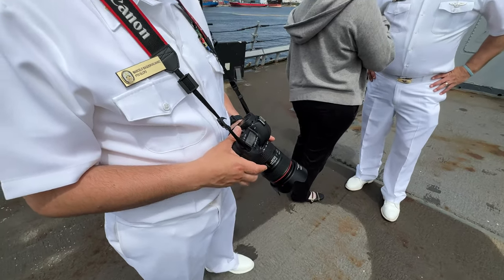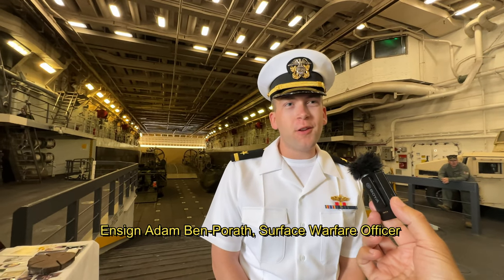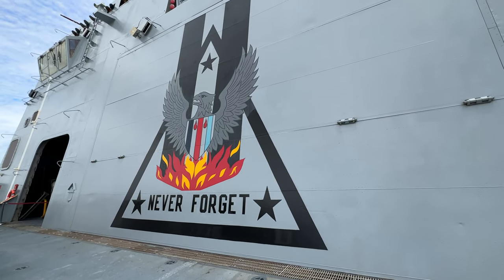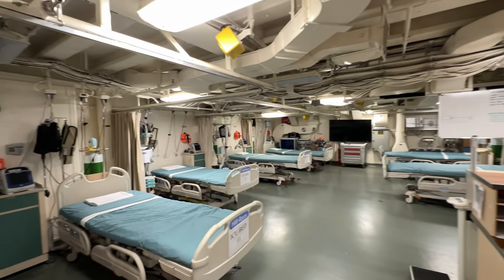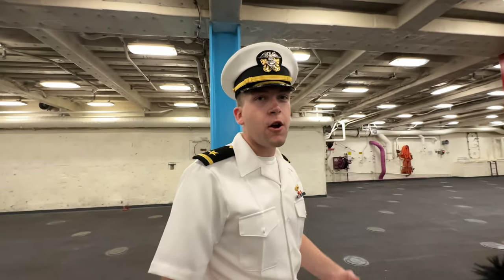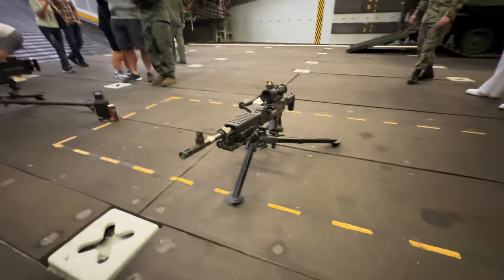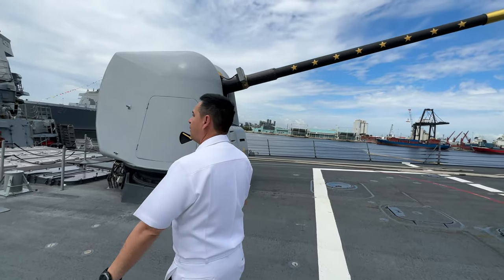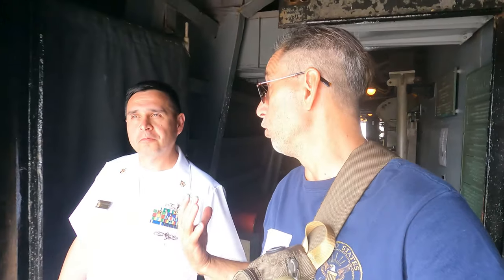This Navy Ship is a 9/11 Tribute and Museum - USS New York Full Tour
Step onboard the USS New York--a floating museum made of World Trade Center steel--and watch a Navy Officer explain the process and discuss landing crafts onboard. These are one-on-one tours guided by informative ship personnel. Full walking tours of both ships with narration. Also, the USS Cole, 23 years after the Al Qaeda terrorist bombing on a private tour by the ship's Division Leading Chief Petty Officer.

00:00 Intro
01:54 Boarding USS New York
02:19 Begin Full Ship Tour with Ensign Adam Ben-Porath
11:47 USS Cole Boarding and Full Tour DLCPO Baqueroalvarez